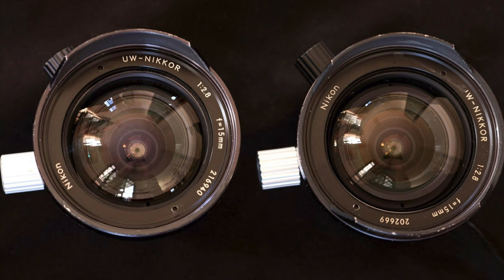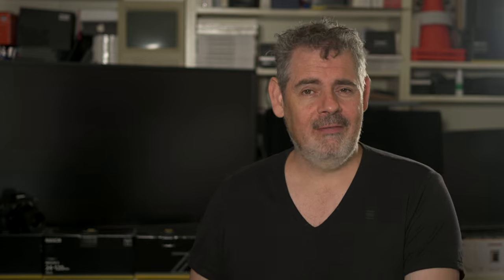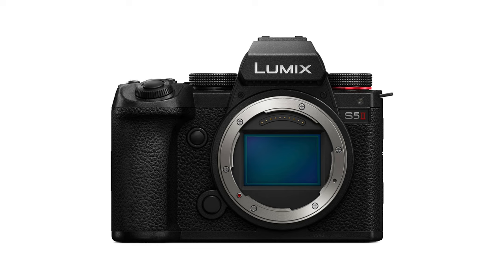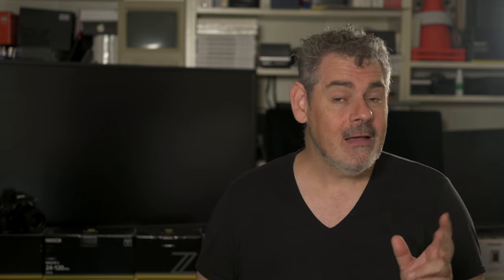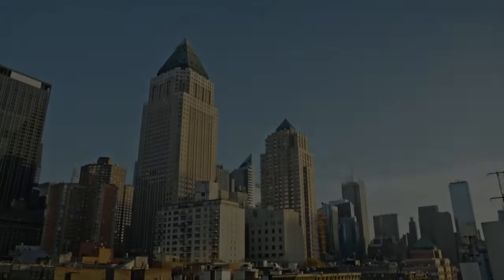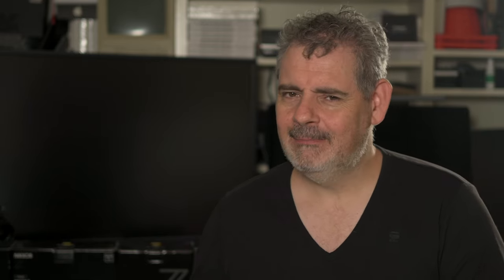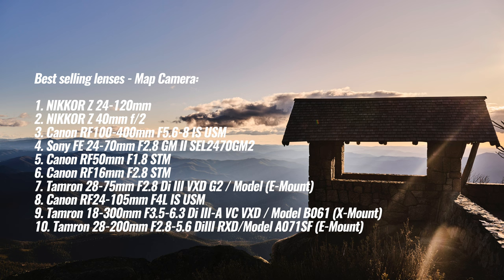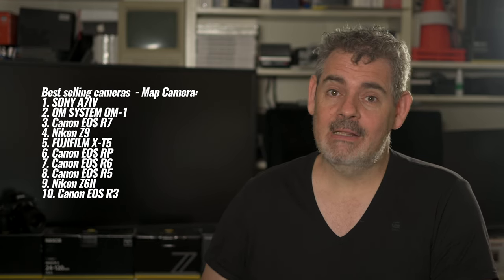Nikon Gear & Avatar Movie | New Panasonic Cameras | Sony In Space | New DJI RONIN Mini | Matt Irwin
Latest photography and cinematography news from around the web.
Nikon and Avatar, Sony in Space and Panasonic upping their game in full frame.

00:00 Intro
00:16 Nikon and Jim Cameron
00:56 Nikon Lenses used in Avatar
02:07 Nikon Sessions with Ricci Chera
03:11 Nikon 85mm f/1.2 and 26mm f/2.8 coming soon?
03:40 Z 9’s are in stock in Australia and @adorama
04:22 Panasonic S5 II and S5 IIx announced
05:03 Panasonic now using Phase Detect AF and its working well
05:39 S5 II allows for open gate 6k at sub $2K USD
06:12 S5 II appears to be a great mid-tier camera
07:25 S5 II has a built in fan and does not over heat
07:55 Star Sphere Project - Sony In Space
08:37 Sony 24-70 F4 coming from Sony Soon?
08:53 DJI RS 3 Mini Released
10:10  2022 Sales figures from MAP Camera Japan
11:05 Top 10 Cameras from Map Japan 2022
12:23 Top 10 Lenses from Map Japan 2022
14:08 Data analysis
15:02 Your comments
15:35 Outro